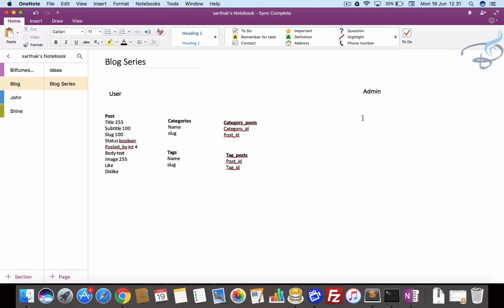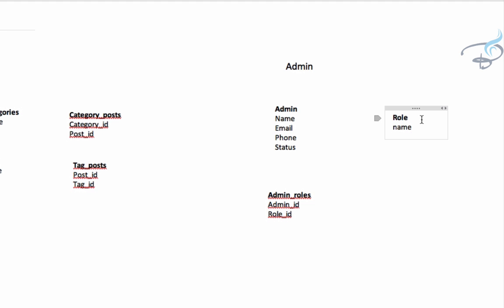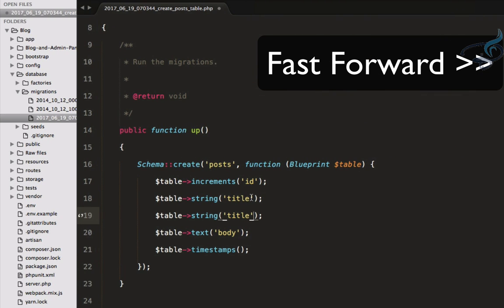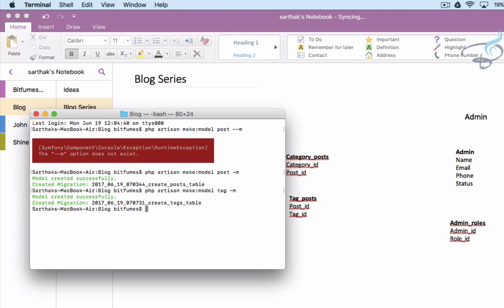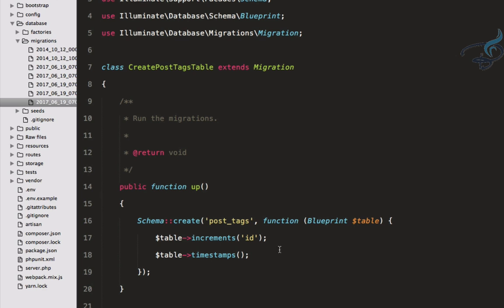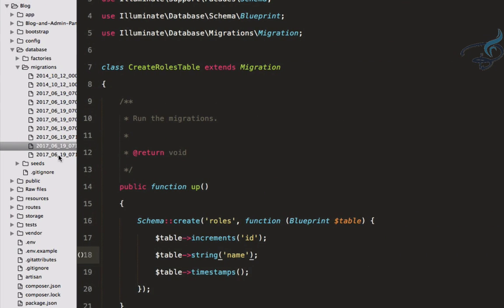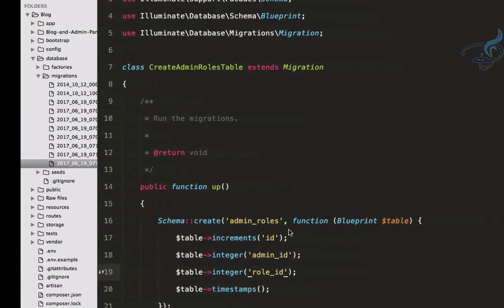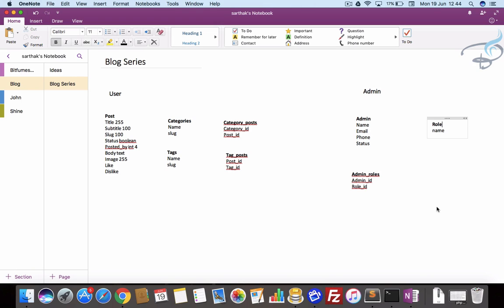Laravel - Create Blog and Admin Panel | Table Structure and Migration #4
Create Best Blog and Admin Panel with Laravel. Create Blog Admin Table Structure and Migration

--- FOLLOW ME ---

--- QUESTIONS? ---